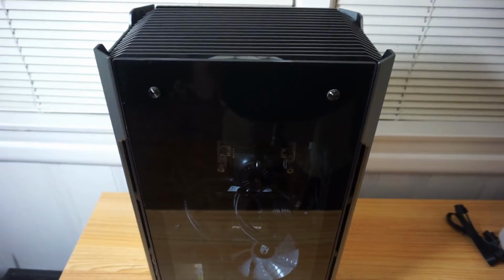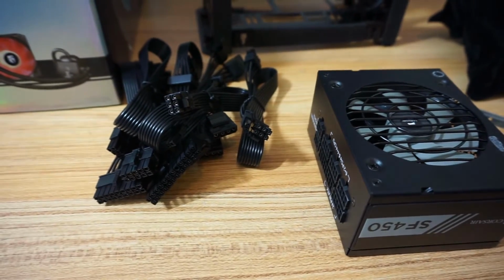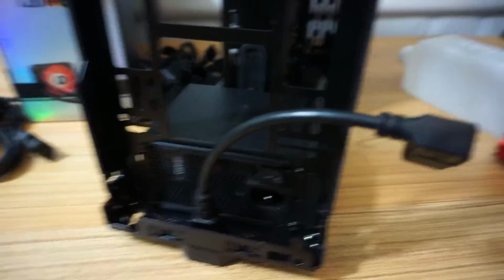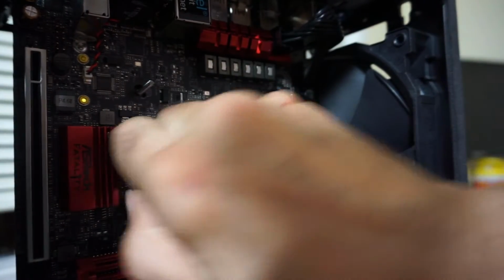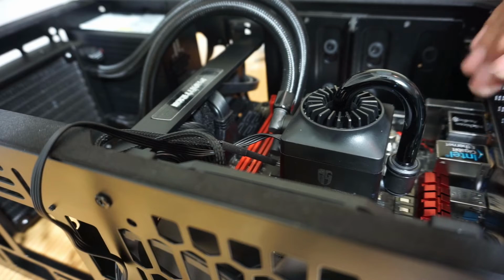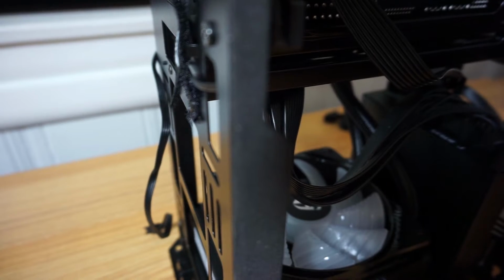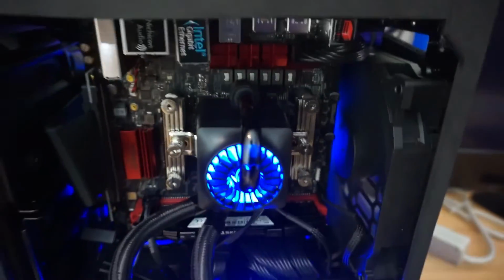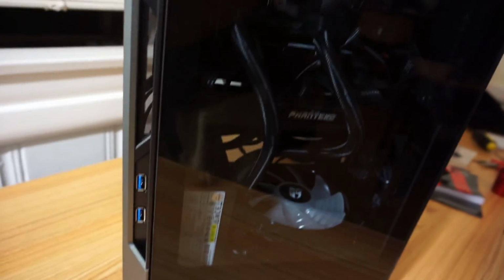THE VERGE PURGE.. Step by step pc build .. Phantex mini ITX PURGE THE VERGE!!!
STEP BY STEP BUILD ...DETAILED, PURGE THE VERGE... GET RID OF THOSE VERGE URGES ERADICATE THOSE VERGE BUILD THOUGHTS..DONT MIX THERMAL COMPOUNDS! DONT INSULATE YOUR PSU!!DO NOT USE YOUR TWEEZERS...PUT AWAY YOUR SWISS CHEESE AND ARMY KNIFE..AND ALWAYS WEAR YOUR BRACELET TO PROTECT YOURSELF!!!